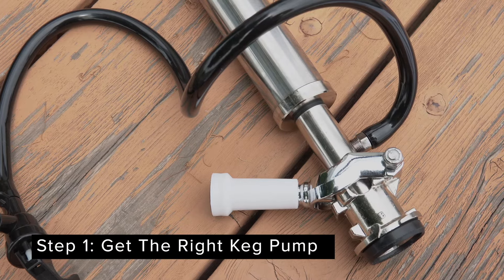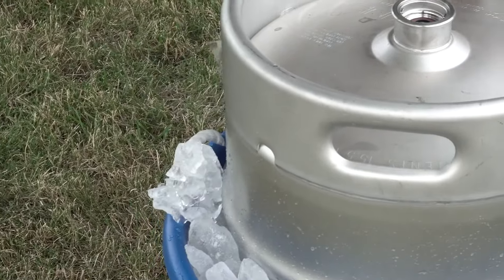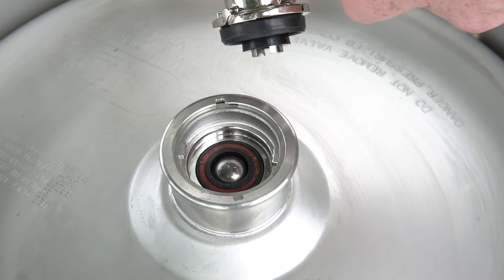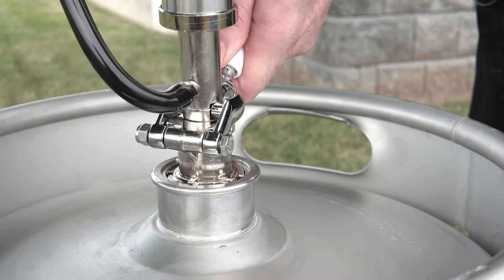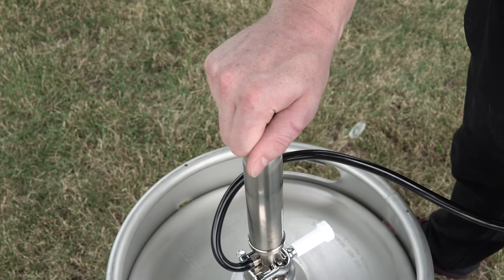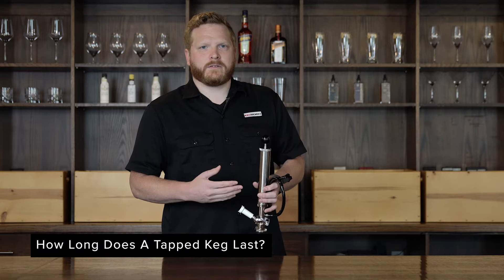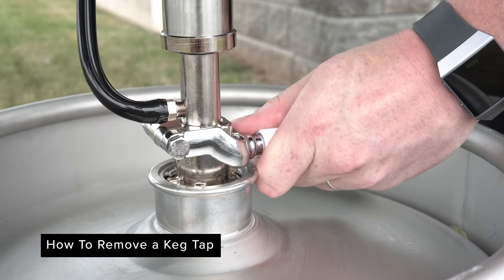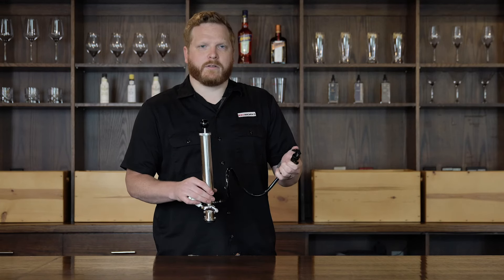How To Tap a Keg Using a Party Pump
Get your party started the right way with these simple instructions on how to tap a keg of beer.

HOW TO TAP A KEG:
Step 1: Attach the beer keg pump
Step 2: Time to pour
Step 3: When to pump the keg